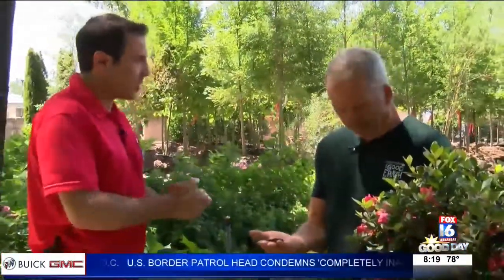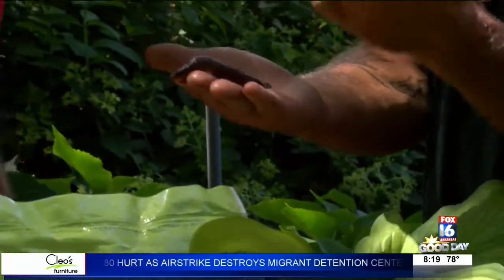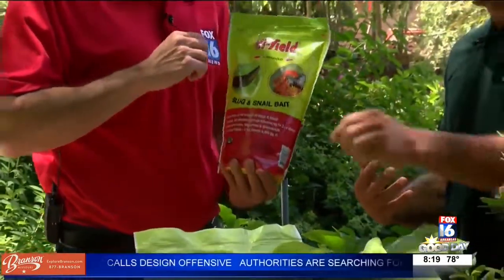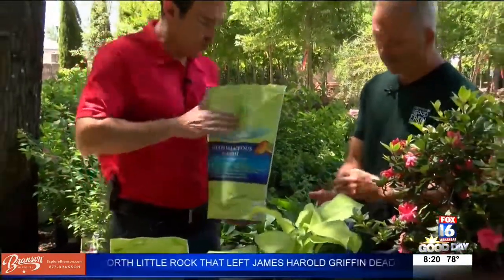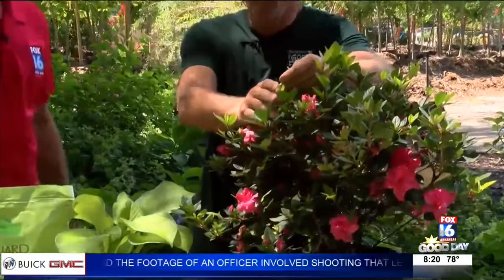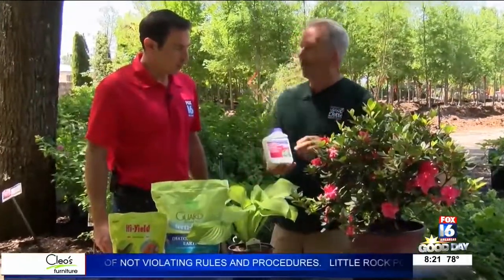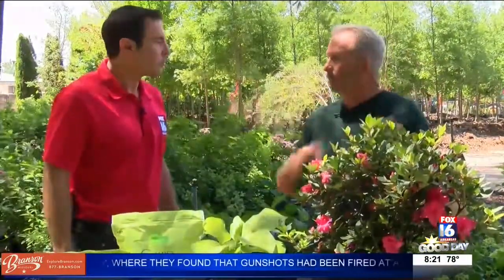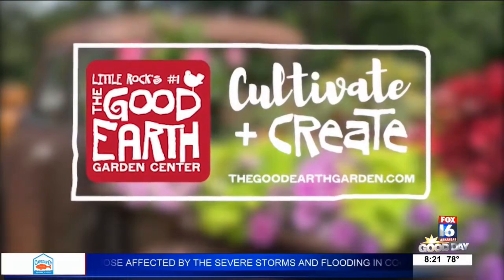Good Earth Garden Center: Slug Snails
Gregg & Jeff discuss slug snails.